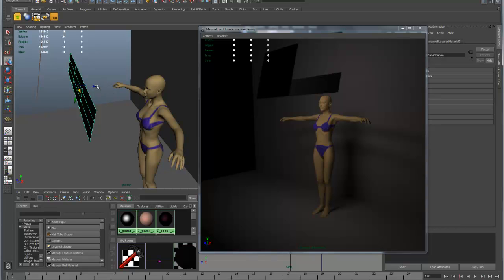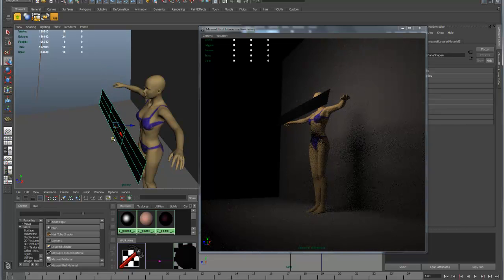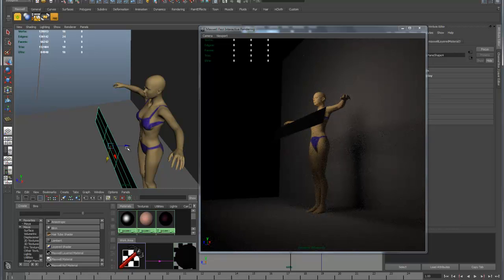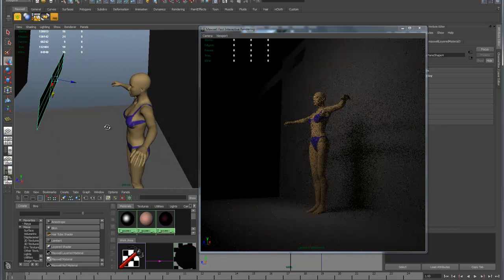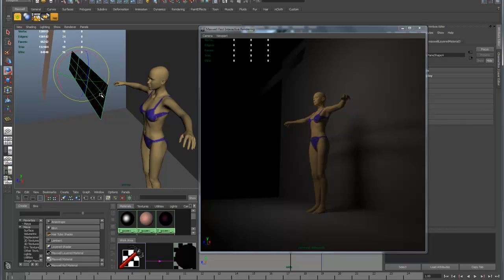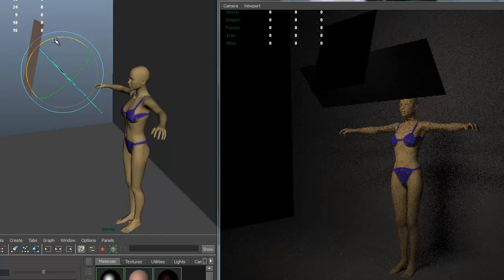Maxwell Render Features: Flag-Cutter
Joseph Francis